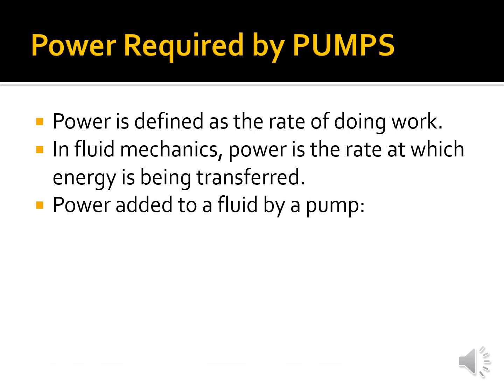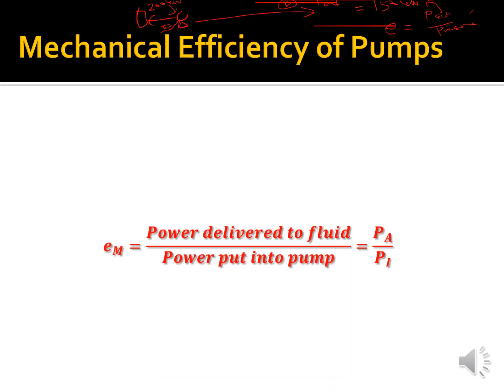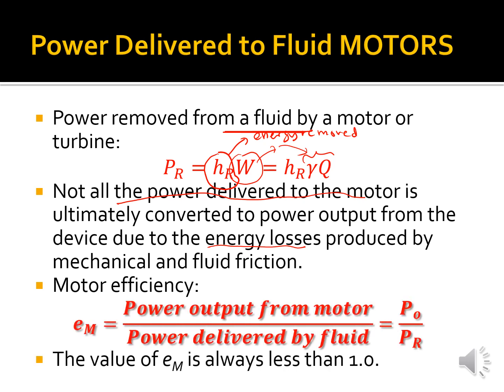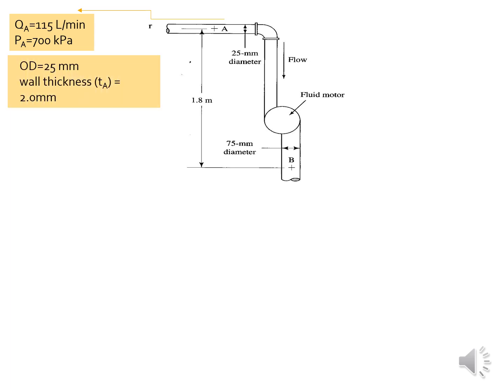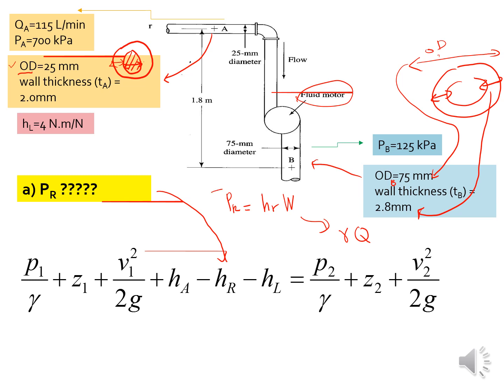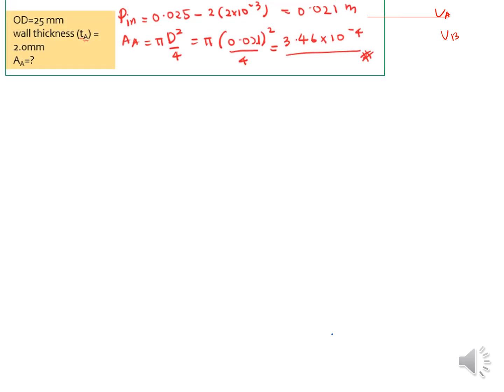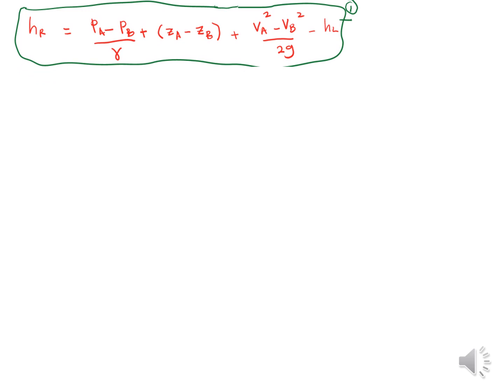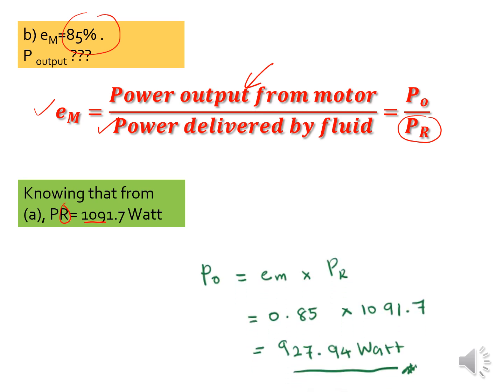Chapter 6 PART 3General Energy Equation